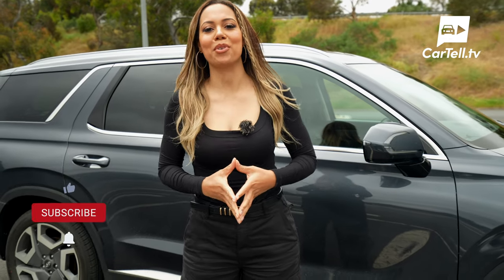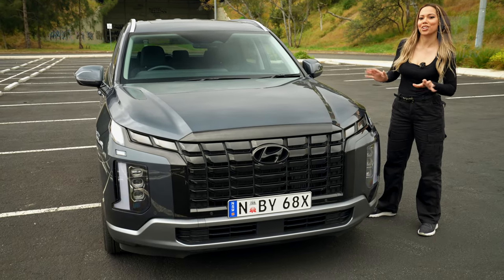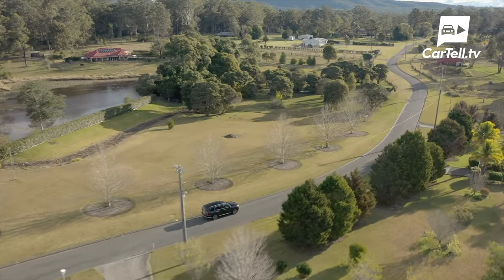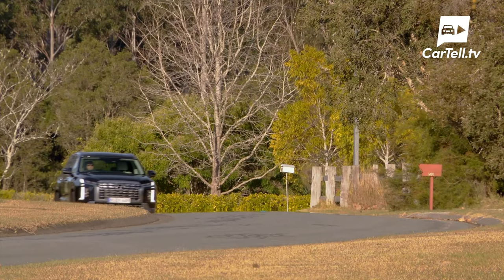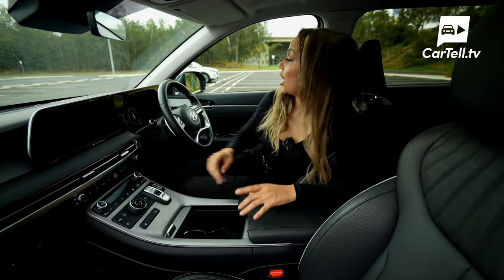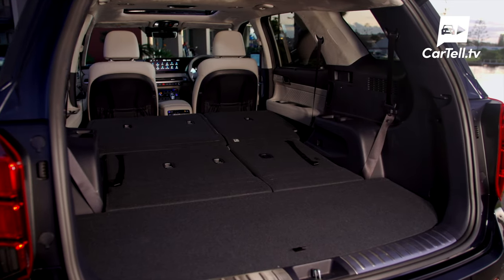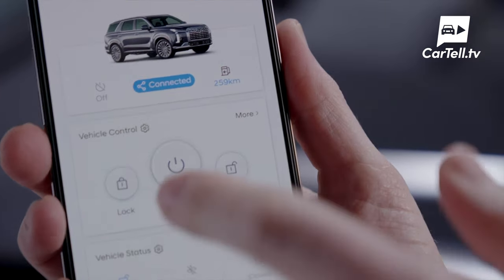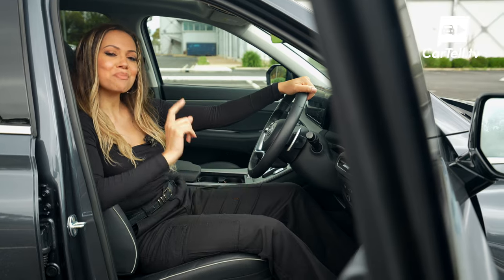2023 Hyundai Palisade review | with Bluelink | Australia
In this video, Simone reviews the latest 2023 Hyundai Palisade with Bluelink in the 8-seater Elite Diesel trim. An 8-seater American-inspired SUV that has proved popular in Australia.

You get a choice of 2 seating configurations. As well as a choice between 2 engines. Petrol and diesel.

The petrol is a 3.8 Litre which produces 217 kW of power and 355 Nm of torque. Having that bigger engine and hauling around the big palisade, unfortunately, result in a thirstier ride and the petrol Palisade guzzles 10.3 litres per 100km. The petrol is also only available as 2WD.

We reviewed the lower-end Palisade Elite but there is a more feature-filled Palisade Highlander.

This refreshed Palisade for 2023 has design improvements, some new features and the addition of new tech including Hyundai Bluelink.

Pricing for the 2023 Palisade starts at $65900 MLP for the 2wd petrol elite, this diesel AWD in the elite trim costs 5k more at $69900 and if you wanted to jump up to the highlander diesel AWD it costs $79900.

Being an 8-seater SUV with some off-roading capability. Could the Palisade actually be a good choice against the Toyota Kluger, Mazda CX-9 and even the Isuzu MU-X?

For more information on the Hyundai Palisade as well as other car news and car review videos, visit: